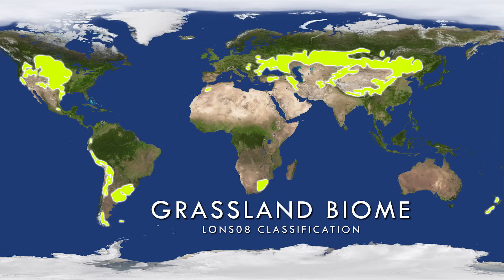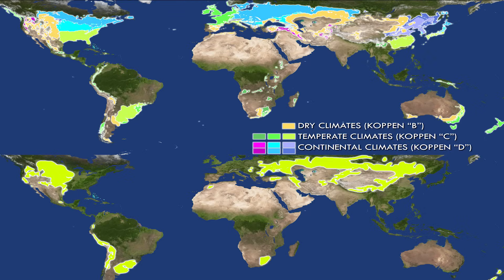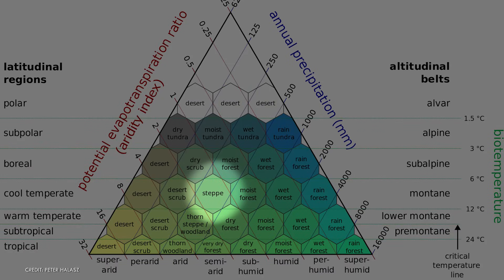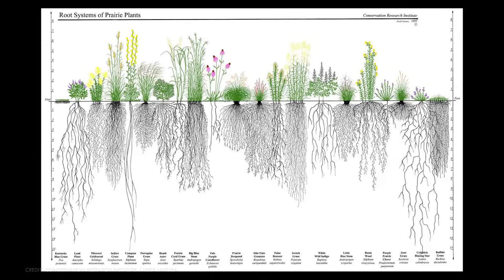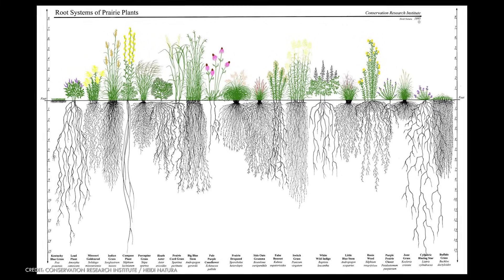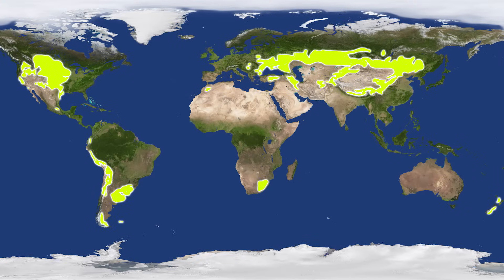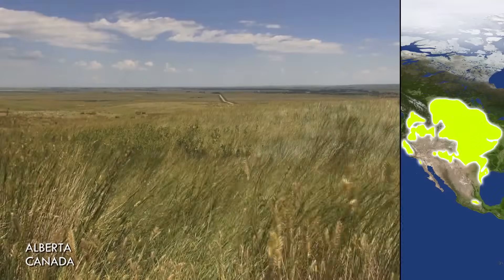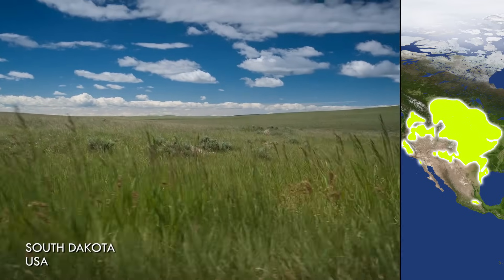The Grassland Biome - Biomes #5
Grass. If there is one plant that has come to dominate our world, it’s this. Occupying every biome on earth except the icesheets, grasses have colonised every patch of soil, from tropical to temperate forests, savannah to steppe, scrubland to desert. Humans have taken these grasses and shaped them over generations into crops that feed the world today. Their homelands are the seas of grass we call Meadow, Prairie, Pampas, Veldt and Steppe - the world’s Grasslands.

🕐TIMESTAMPS🕖
0:00 Opening Montage
0:51 Introduction and Titles
1:48 What is Grass?
2:31 Grasslands vs Savannah
2:57 Related Climate Zones
3:19 Holdridge Lifezones Chart
3:36 Prairie, Steppe, Pampas, Veldt
5:01 Global Distribution, North America
6:15 South American Grasslands
6:48 Grasslands in Africa, New Zealand
7:20 Eurasian Grasslands
8:16 Grassland Plant Species
8:45 Grassland Fauna, Wildlife
9:11 Ecosystem Threats, Agriculture
10:00 Outro

Prairie is almost exclusively used to refer to the grasslands of North America, and is a word borrowed from the early French settlers to this region, meaning simply “meadow” in that language. Steppe refers mostly to the grasslands of Eurasia, and is taken directly from the Russian word for this biome. Pampas is the most common word for the extensive grasslands of mid-southern South America and is from the Quechua word for plain. Veldt, the Afrikaans word for field, is a loose term to describe the open upland country of eastern South Africa that is sometimes grassland but might also be scrub.

Grasslands can be found in these countries: Canada, USA, Peru, Bolivia, Argentina, Brazil, Uruguay, South Africa, New Zealand, Turkey, Iran, Ukraine, Russia, Kazakhstan, Mongolia and China.

The domestication of various species of the grass family into cereal crops is regarded as one of the key developments of human civilisation. Wheat, corn, rice, barley, oats, millet, sugar and many more crops that directly, or through fodder for livestock, feed us, are all grasses. And so this humble family of plants that colonised the world and later went onto feed ours can be thought of in many ways as the most important in our world.

FURTHER READING:

LONS08 - A new world natural vegetation map for global change studies